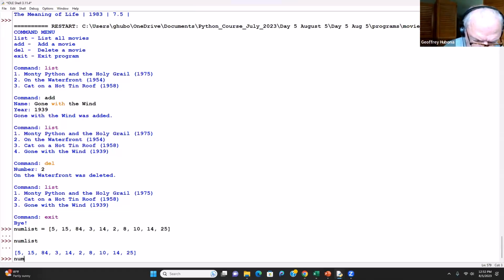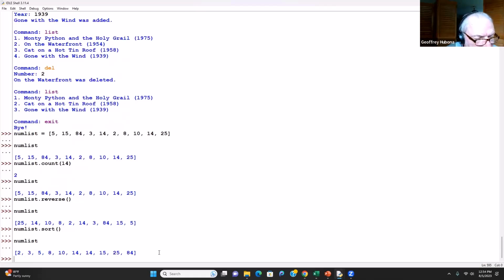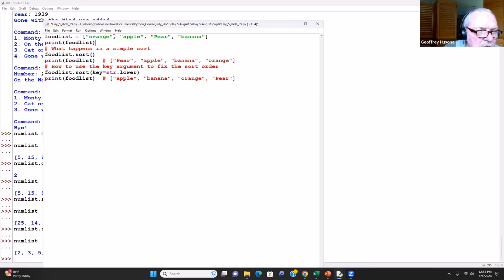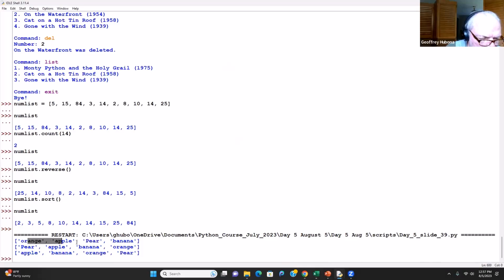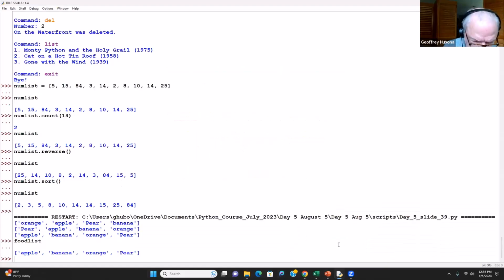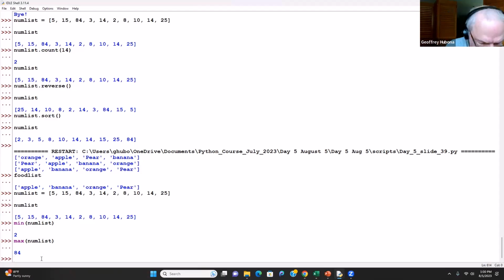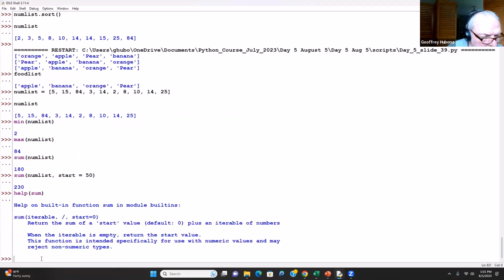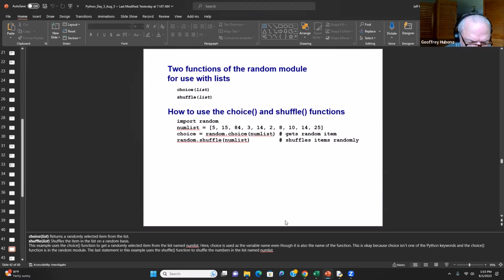Day 5 Vid 7